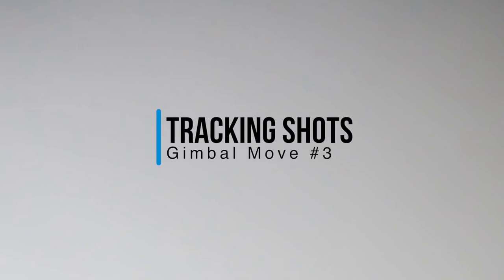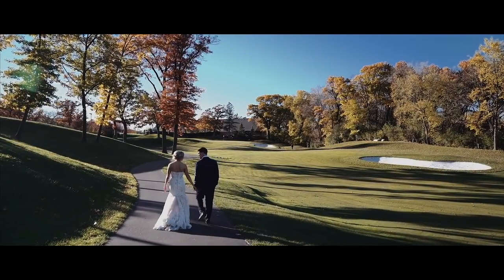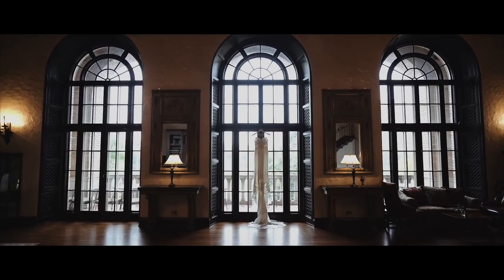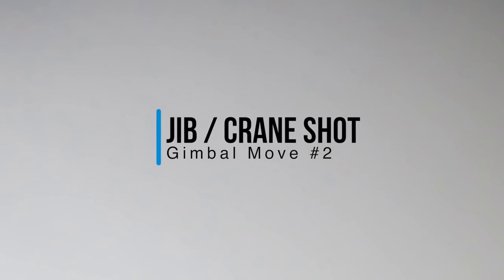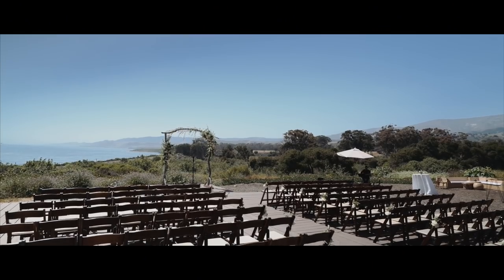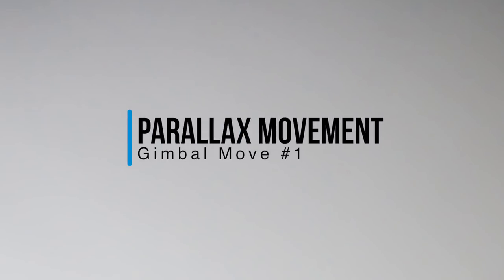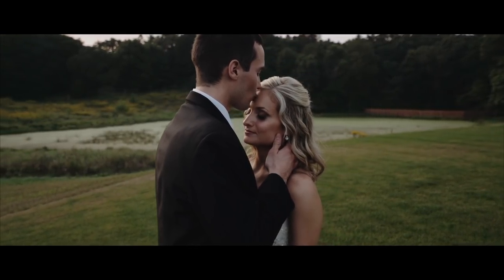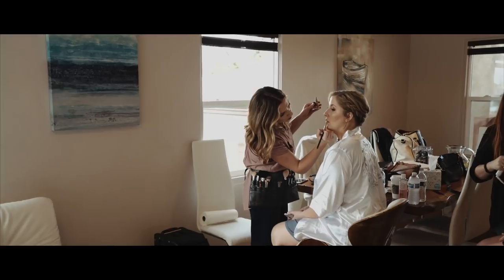Top 3 GIMBAL MOVES For Wedding Videographers | Wedding Video Education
In this wedding film training course I want to talk about the top three gimbal moves for wedding videographers. As wedding filmmakers we are always looking for the best gear for wedding videos and one of those pieces of gear would be finding the best gimbal for wedding videos. However, you don't just need the right tools, you need to know how to use them. These are what I consider to be the best gimbal movements for wedding videos and can help you make better wedding films.

These gimbal movement tips will help you tell better stories with more striking visuals and ultimately help you improve your wedding videography. These wedding film tips and tricks will work with gimbals for dslr or any other type of gimbal and are not just specific to the models I mention.

Gimbal move #1 is the tracking shot. This is a simple straight gimbal move forward or backwards and there are certain parts of a wedding day that I love to use this. The most important is time with the bride and groom. I often have them walk and hold hands and I will either be in front of them or behind them, following them with a tracking shot on the Zhiyun Crane. I also use this movement more subtly during prep as well as to show off some wider wedding ceremony or wedding reception details.

Gimbal movement #2 is the jib or crane shot. This is a simple movement coming down or up but is great as a wide establishing shot for large spaces, which works great for wedding films.

And finally, the best gimbal movement in our opinion is the parrallax movement. This is a super subtle slide and rotation that works great to add a little bit of movement to a shot, but not so much that it can't but cut next to other shots with movement in it. I love to use this during many parts of the day, typically including people, and especially the bride and groom. I definitely keep this in mind when figuring out how to pose the bride and groom for wedding videos.

Let me know what other topics you want covered in these wedding video education videos as I plan to make much more wedding film training courses teaching you how to make cinematic wedding films!